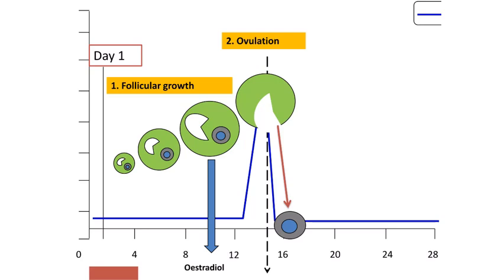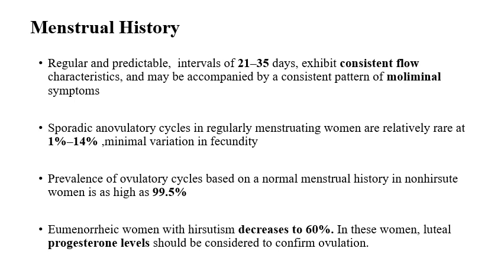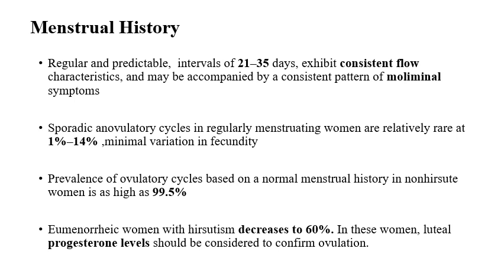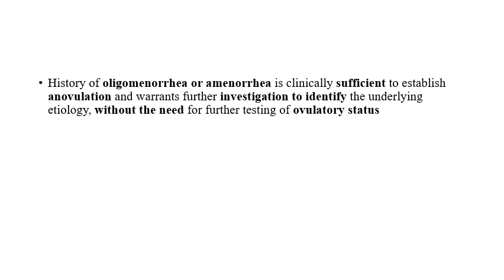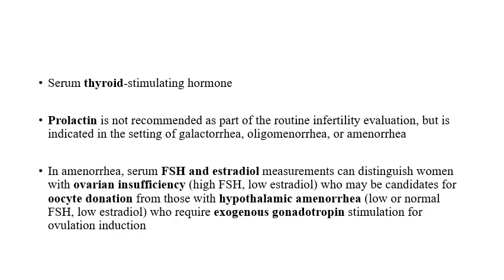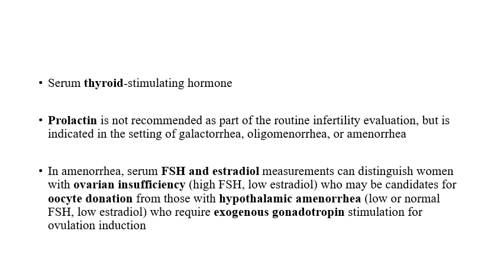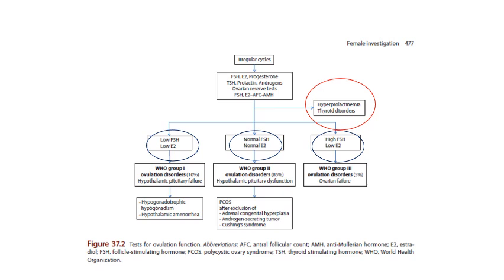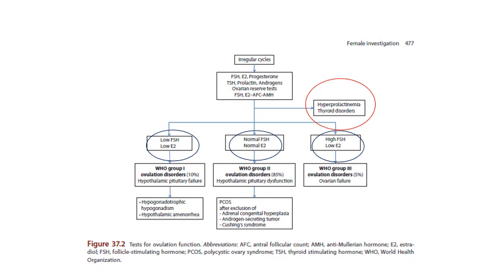TEST FOR OVULATION 1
EVALUATION OF FEMALE INFERTILITY